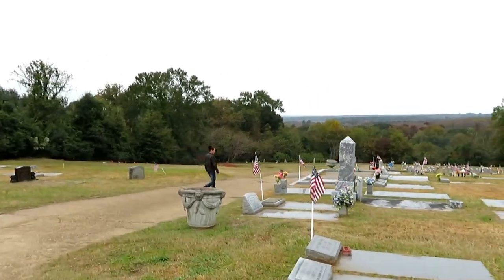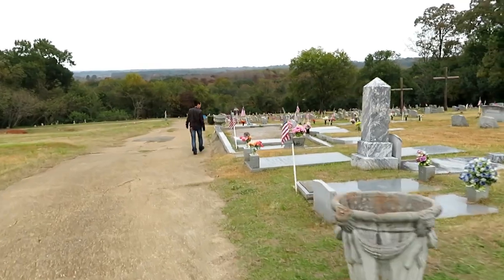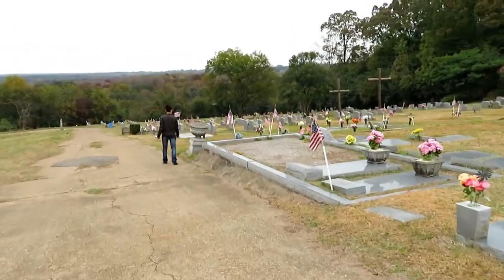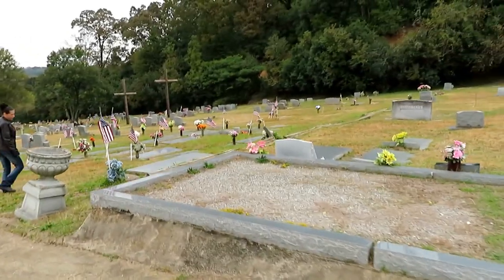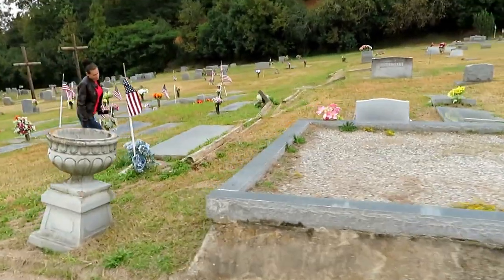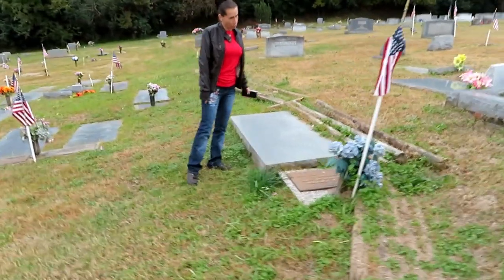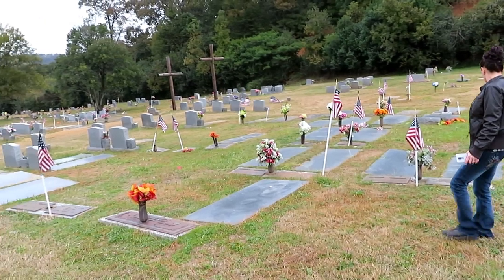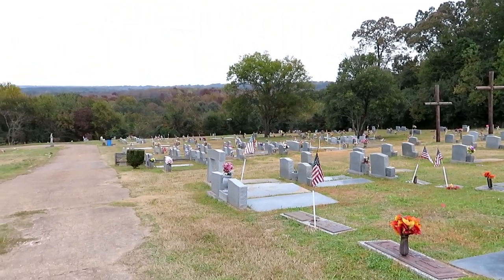Hank Williams Sr. Museum and Grave Site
While we were in Montgomery Alabama, we visited the Hank Williams Sr. Museum and his grave site. We could not share much of the museum because they did not allow photography or video. We definitely recommend visiting if you are in the Montgomery area.

Here are some links to some of the things we use and like:

For Vlogging
Canon SX730 (most of our day to day vlogging)
DJI Spark Drone
Fuji XP (underwater shots and in climate weather)
Campark 4K Action Cam (Time Laps)
SanDisk Memory Cards
Expandable Tripod
Flexible Tripod
Camera Bag

For Camping
Champion 3400 Dual Fuel Inverter Generator
Tire Minder Tire Pressure Monitoring System
RV Snap Pads
50 Amp Surg Protector

To see and shop for all of the cool stuff we use inside the RV and out, visit our